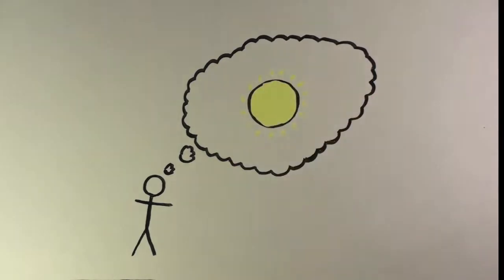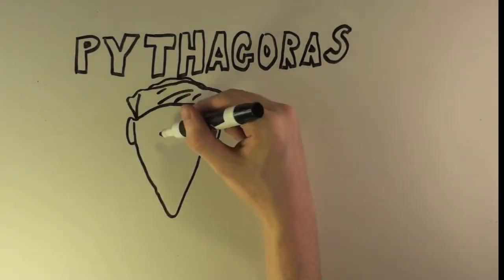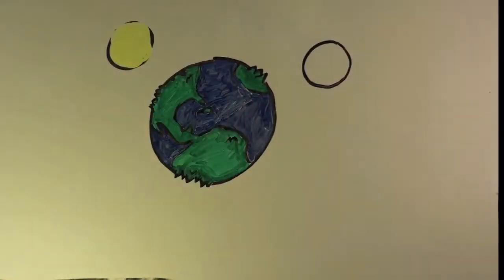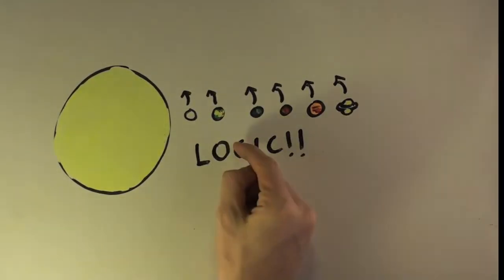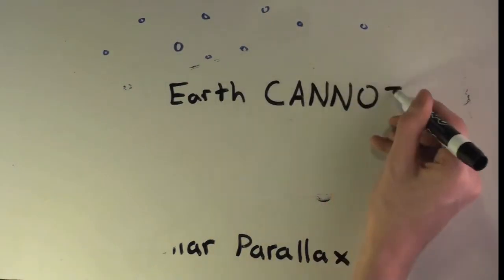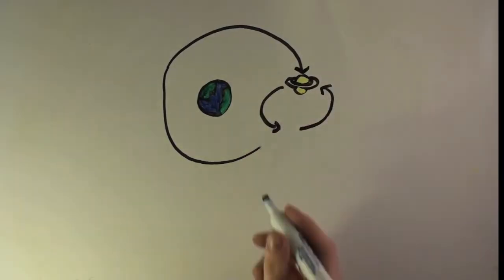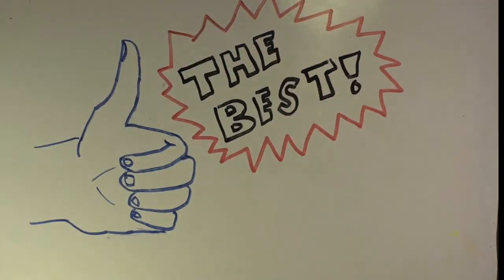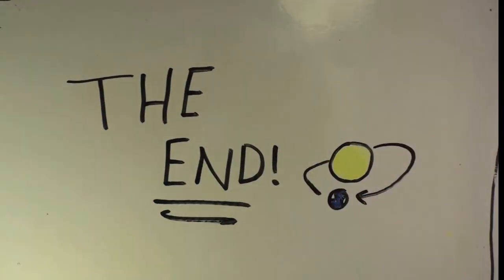Constructivist Learning - Student Created Heliocentrism vs. Geocentrism Lesson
In this constructivist approach to learning, a high school senior explains the differences between theories of the earth's relationship to the sun, via a narrated "quick-draw" video.

High School students are assigned to learn concepts with enough depth in order to be able to teach them to others. This accessible multi-media technique makes the work creative and effective in communicating and reinforcing the information both for its creator and for the viewer.

Credit - Max Pescherine '13